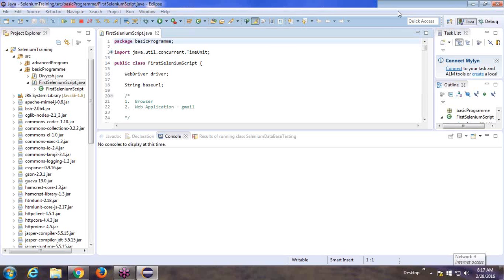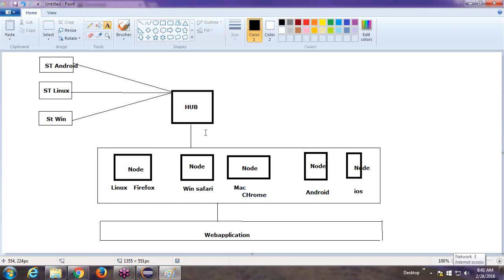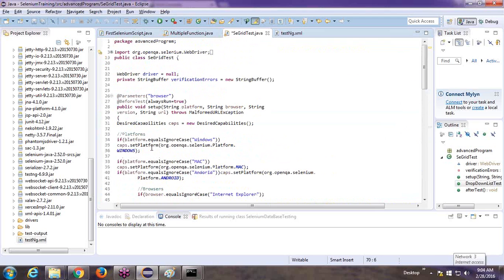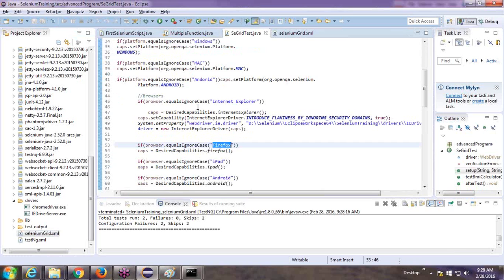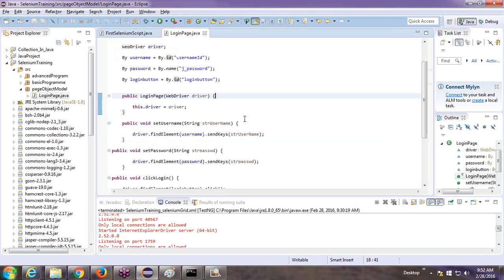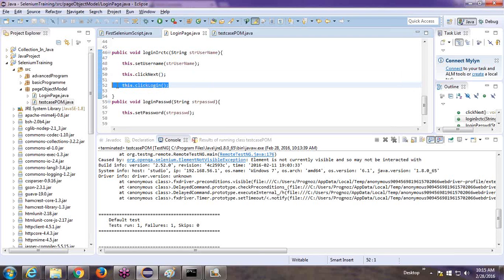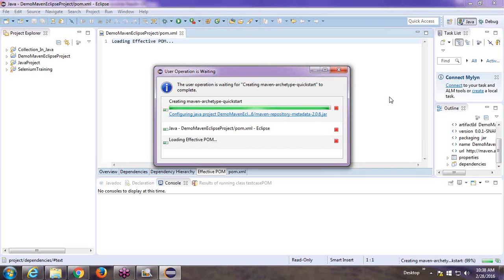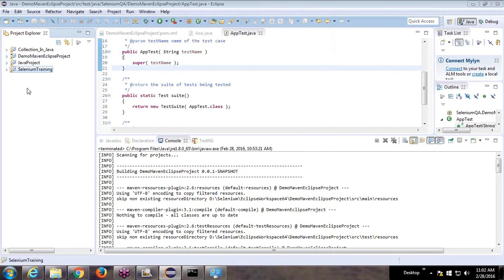LEARNUNWIRED SELENIUM ONLINE CLASS DAY 16